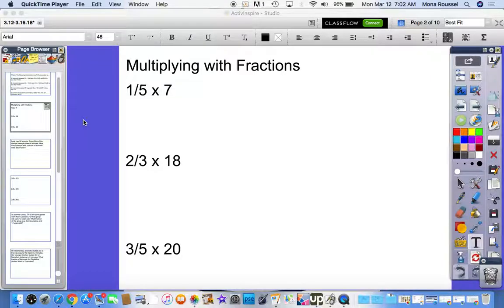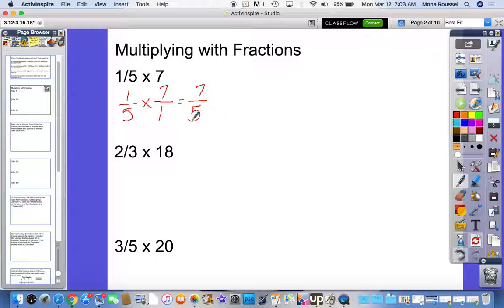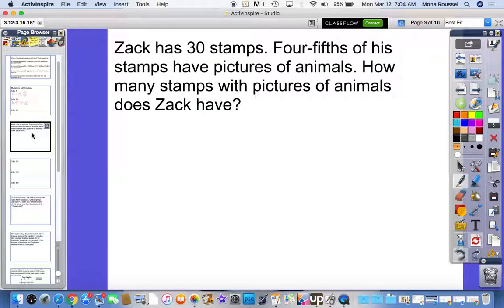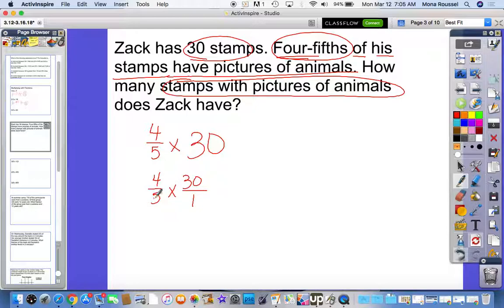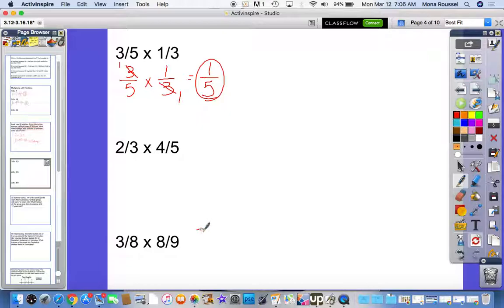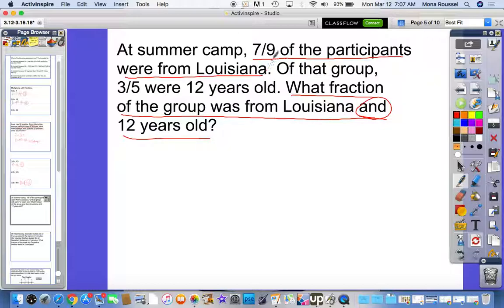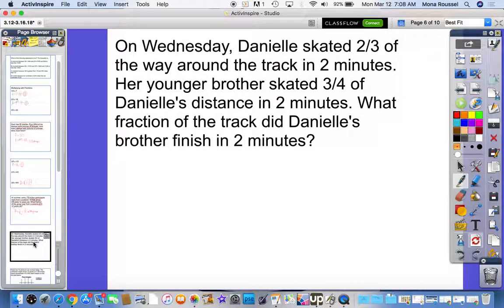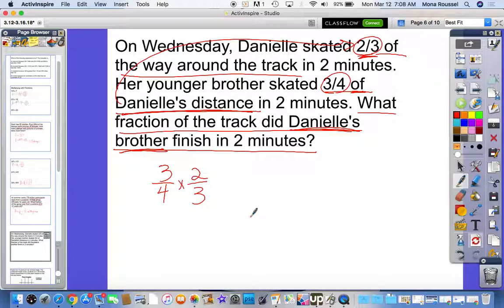Multipying Fractions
Multiply fractions by whole numbers and by other fractions